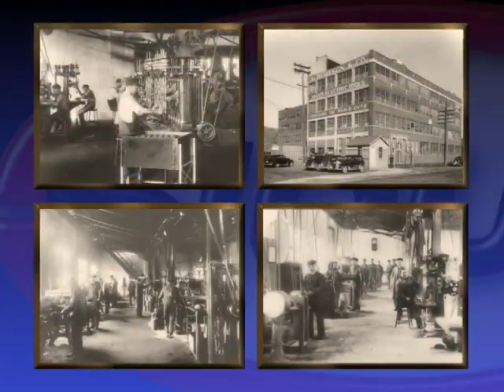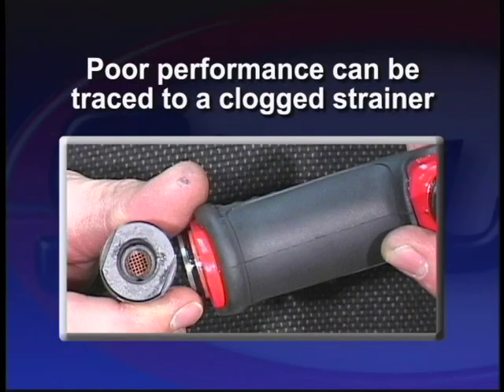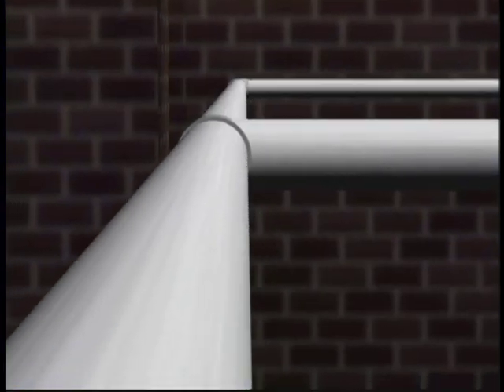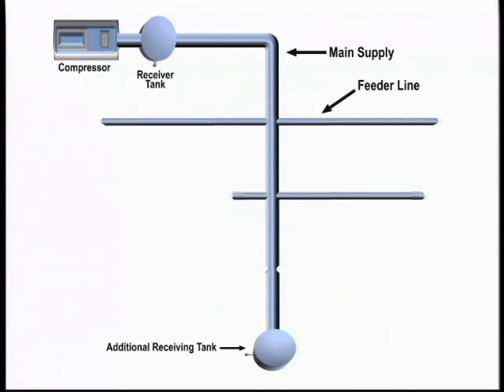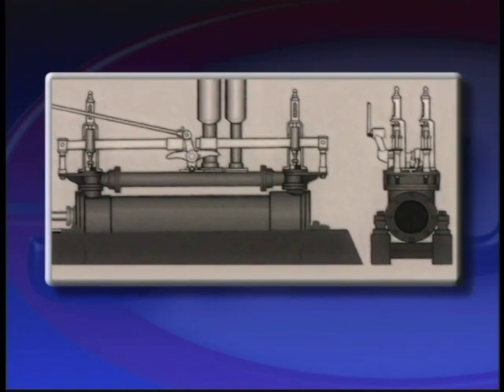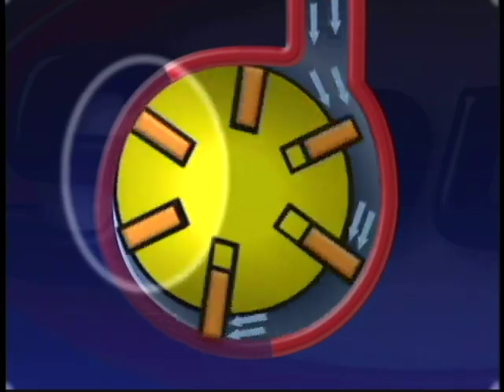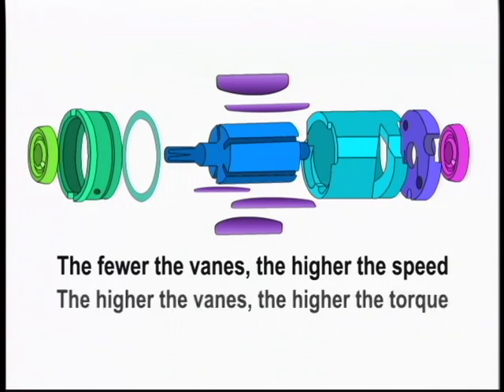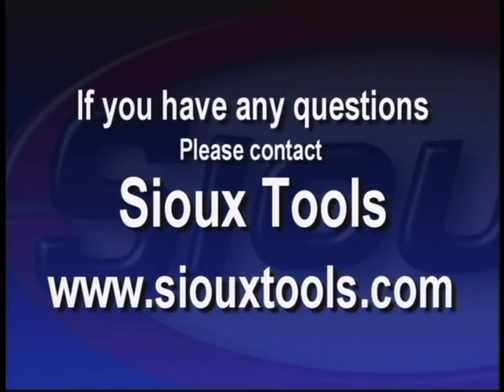Sioux Tools - Principles of Air Tools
The "101" on how air (or pneumatic) tools work.